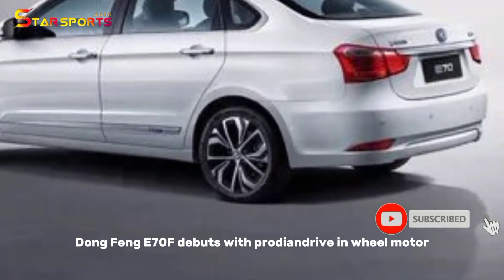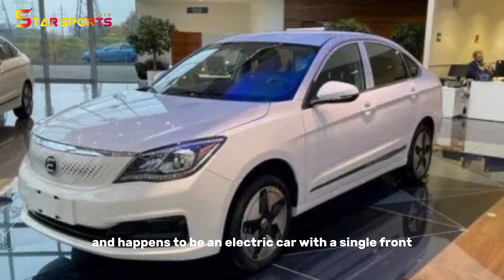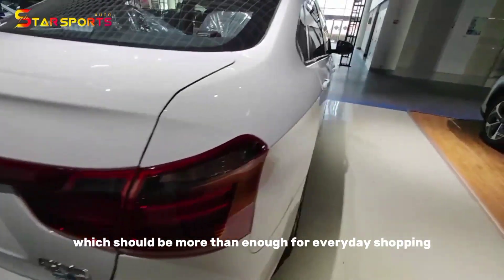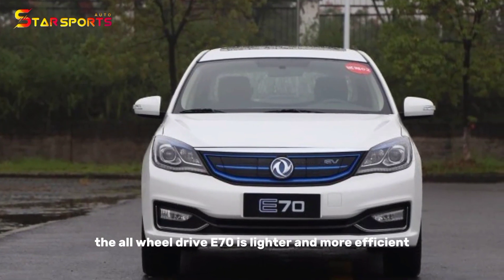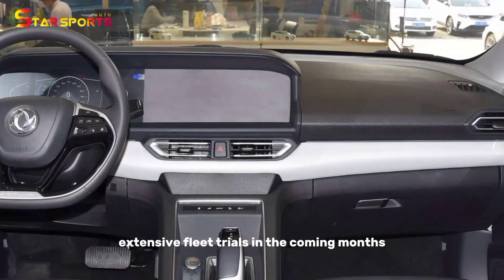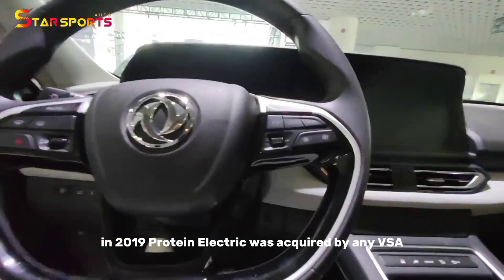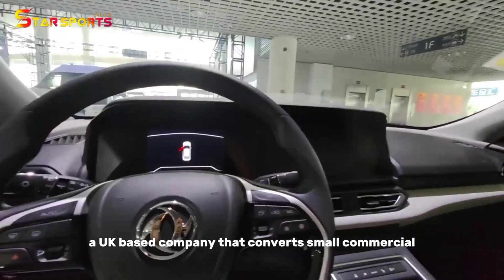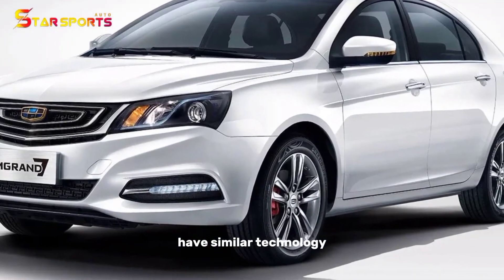Dongfeng E70 EV Debuts with ProteanDrive In-Wheel Motor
Hello friends, we meet again on the Star Sports Auto channel, this time we will discuss about
Chinese automaker Dongfeng Motor (DFM) revealed a revised version of the E70, now the world's first series-produced passenger vehicle to use an electric motor in Protean wheels.

The Dongfeng Fengshen E70 is one of the most successful passenger cars in China and happens to be an electric car with a single front-mounted electric motor.

Now, with this latest version, two ProteanDrive Pd18 in-wheel motors are used for the rear wheels, resulting in an all-wheel drive sedan.

A Protean unit has a peak power output of 78 kilowatts (104 horsepower) and peak torque of 922 pound-feet (1,250 Newton-meters), which should be more than enough for everyday shopping.

Additionally, the use of two motors in the rear allows for the use of torque vectoring, which seems a bit excessive for something that looks like a commuter, but it's still interesting to see technology like this installed in a car that almost anyone can afford.